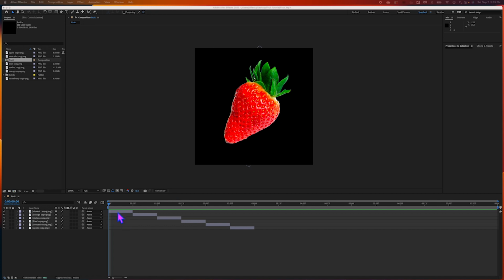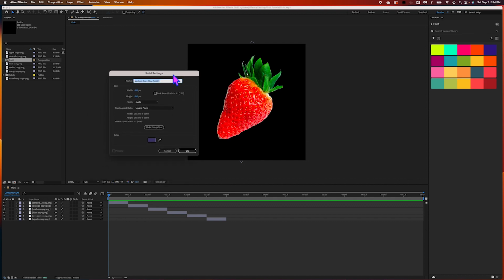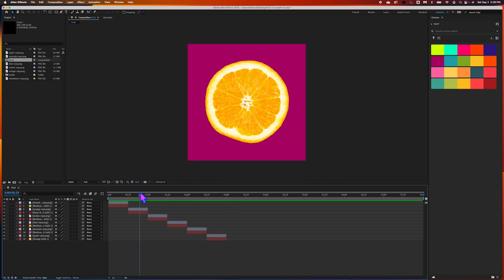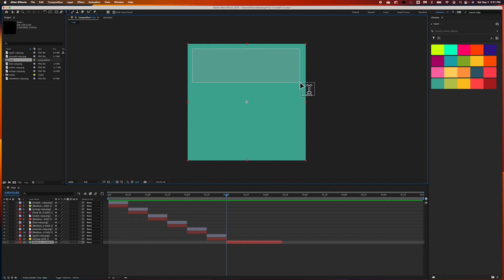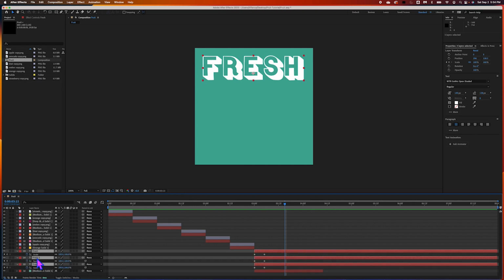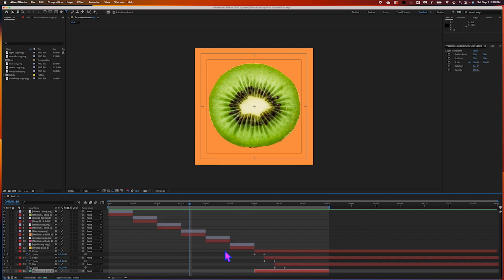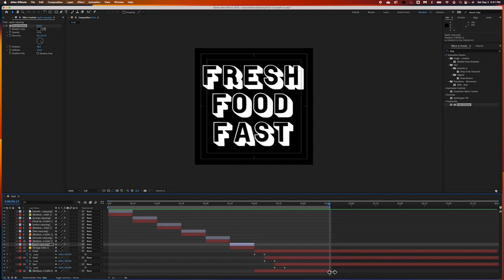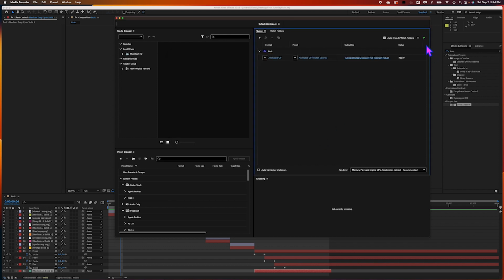Fruit! Stock Photo Assets and Layers Part 2